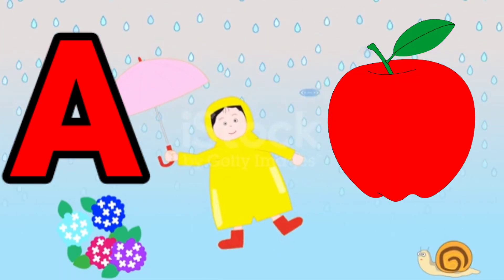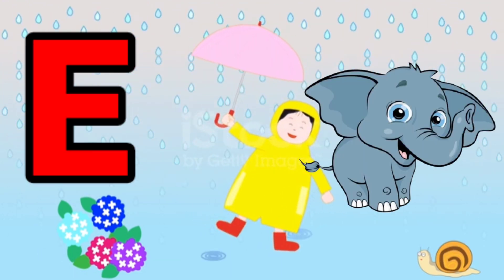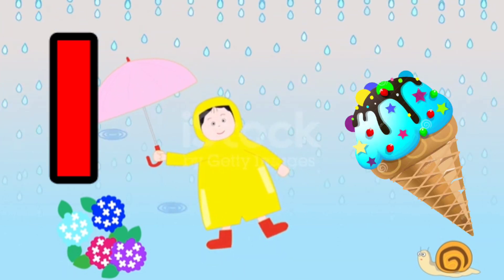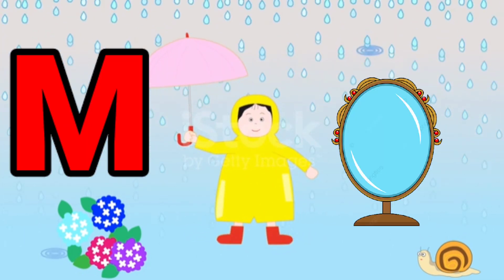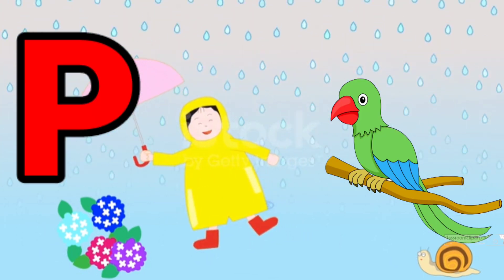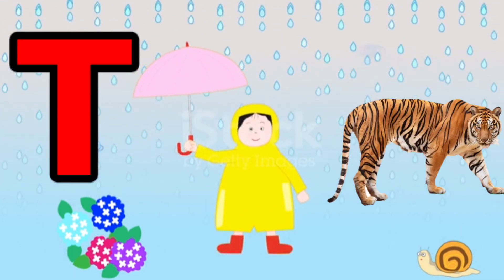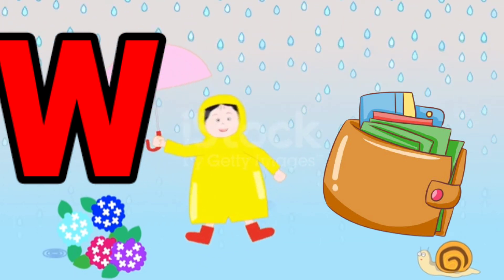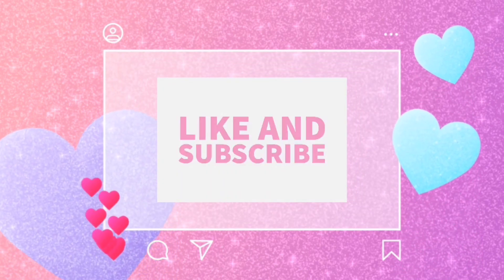a for apple,b for ball,abcd song,a to z alphabets,abcd rhymes,phonics song with two words,Ruby aftab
Learn Hindi varnmala, अ आ इ ई उ ऊ, क ख ग घ , Hindi Alphabets to your kids. This video helps you to learn Hindi Alphabet ( Hindi varnmala ) in an easy way.

@BhunChun TV
@GulGul TV

Hindi varnamala for kids, Hindi varnamala for children, Day's of the week song for kid's Table of 2 to 10  TWINKLE TWINKLE little star song for kids. Hindi Nursery Rhymes Abcd kid's song, a for Apple b for Ball Good Habit's for Counting 1 to 10 with Spelling's for kid's Months name for kids कविता बच्चों के लिए हिंदी मे  हिंदी व्यंजन, हिंदी स्वर व्यंजन, हिंदी व्यंजन वर्णमाला, हिंदी व्यंजन वर्णमाला वीडियो, हिंदी व्यंजन शब्द, हिंदी व्यंजन वर्ण, हिंदी व्यंजन माला, हिंदी व्यंजन अक्षर, हिंदी व्यंजन चार्ट, हिंदी वर्णमाला का उच्चारण, हिंदी वर्णमाला बच्चों को कैसे सिखाये, हिंदी वर्णमाला अ से ज्ञ तक, हिंदी वर्णमाला स्वर और व्यंजन, हिंदी वर्णमाला के अक्षर, हिंदी वर्णमाला बच्चों के लिए, Hindi varnmala dikhayen, Hindi varnmala sikhaiye, Hindi varnmala sikhe,

hindivarnmala hindiswarmala aseanaar aforapple hindienglishalphabets kakhagagha ka sekabutar#aseanaaraaseaam